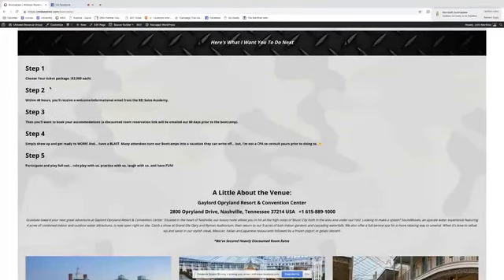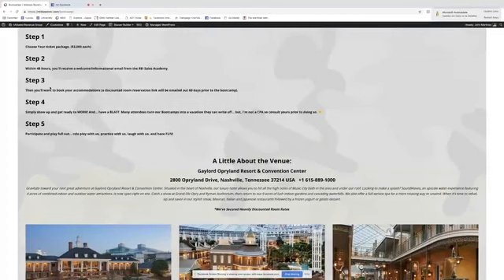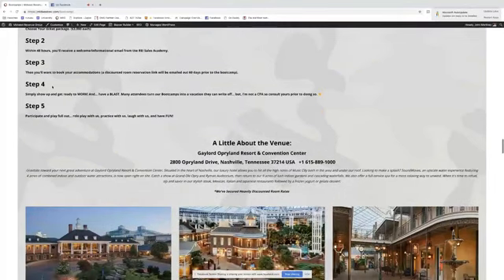Here's a Quick Tutorial on How to Turn More Website Visitors Into Leads...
#1 REI SALES TRAINING PROGRAM IN THE INDUSTRY
The legendary REI Sales Academy – Sales training program utilized by 90% of the top RE investors and acquisitions teams

SALESPERSON ASSESSMENTS
Use this assessment to find out which salespeople are the best BEFORE you hire them

DATA & LISTS
Target motivated sellers, find cash buyers, compare accurate comps

SELLER LEADS
Automated marketing machine that will provide a consistent flow of qualified seller leads